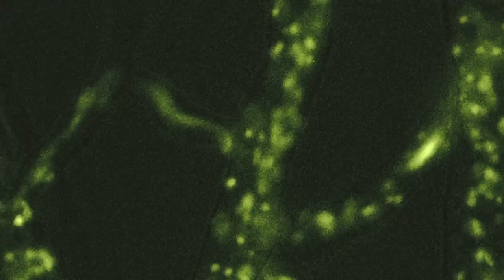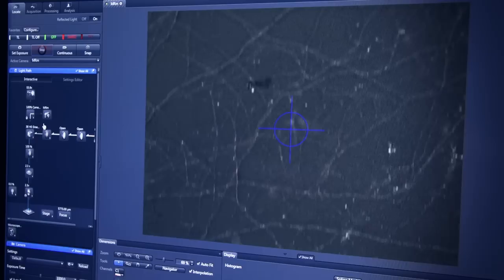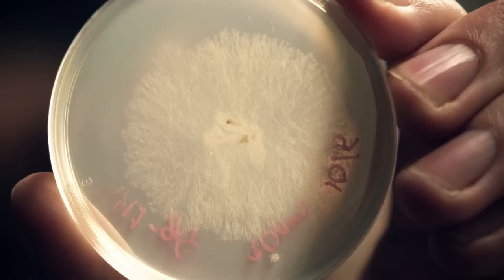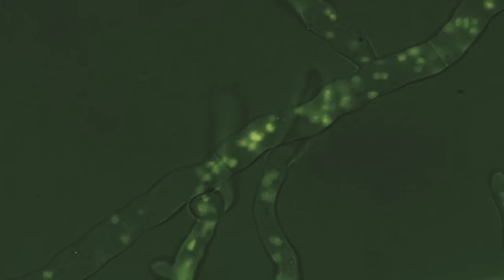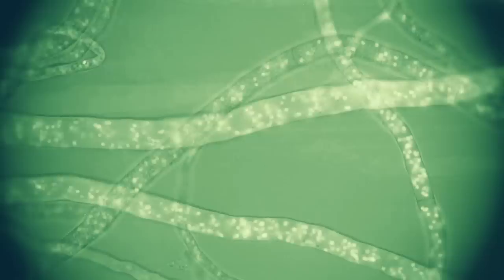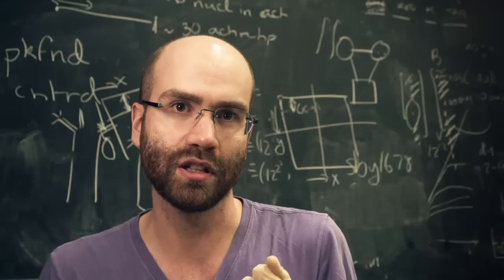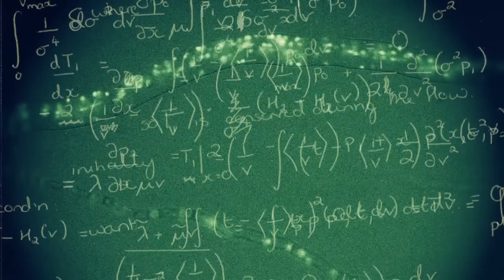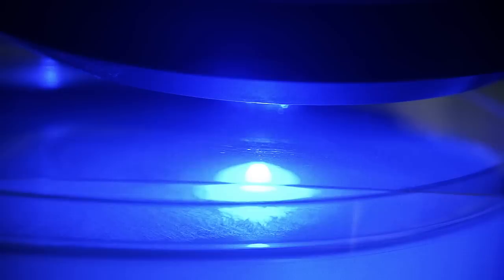Fungal Freeways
Just as humans utilize roads and freeways to move cars and resources around our cities, fungus utilize fluid networks to move nutrients and nuclei through their cells. Dr. Marcus Roper of UCLA explains how these networks function with remarkable efficiency and prevent microscopic traffic jams.
Produced by Christian Baker
Additional Footage Courtesy of Marcus Roper and UCLA